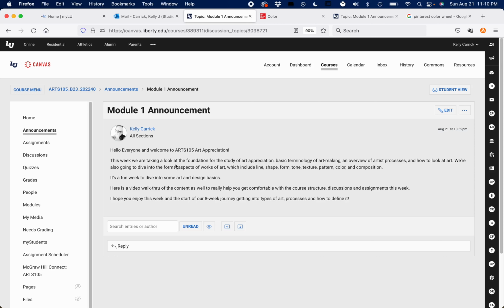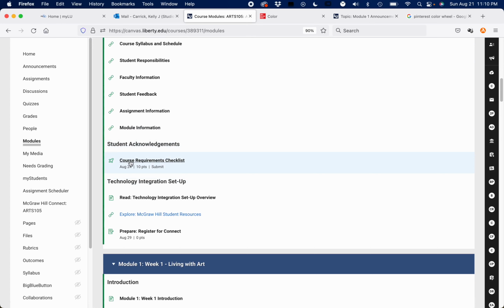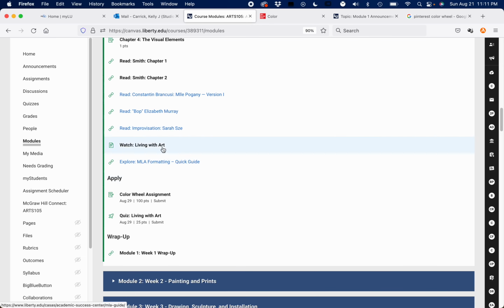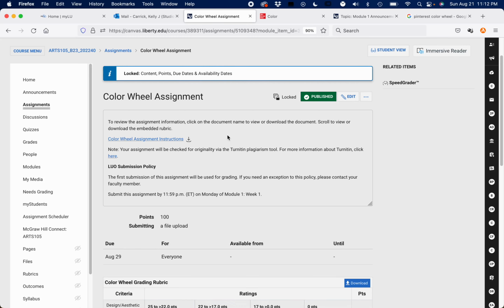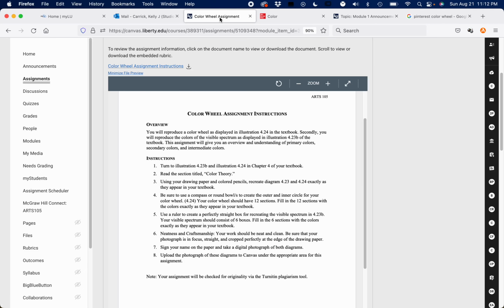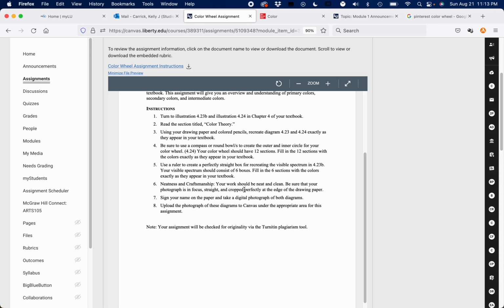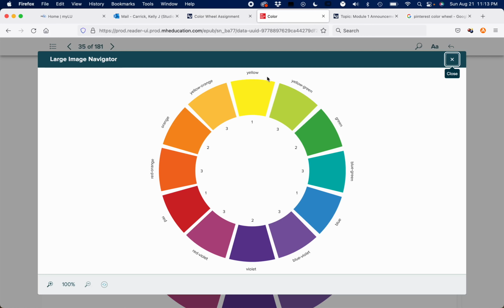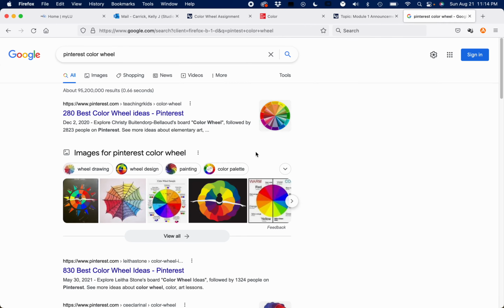Art Appreciation - Week 1 Intro WalkThru